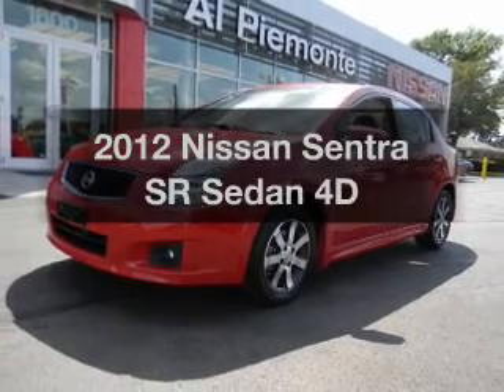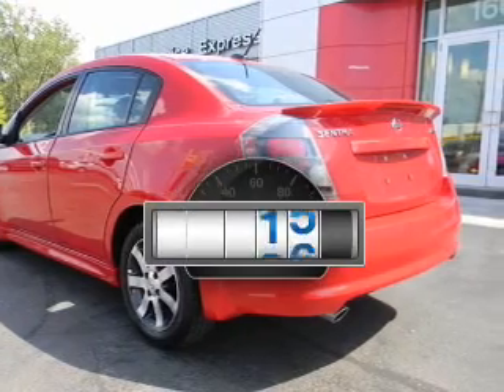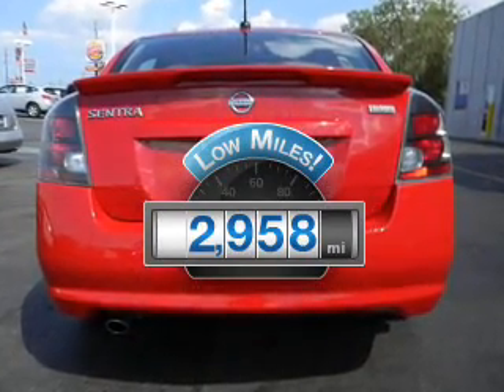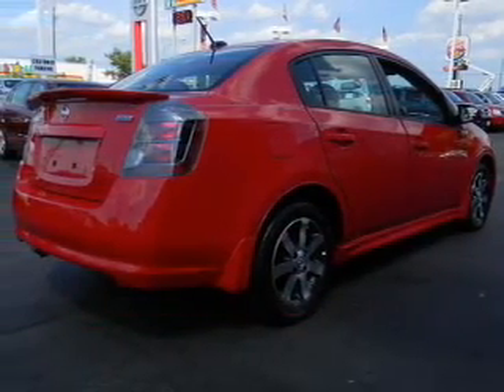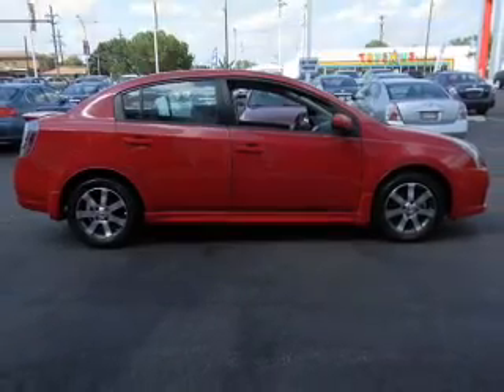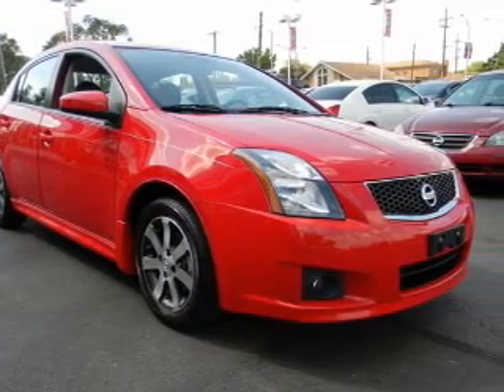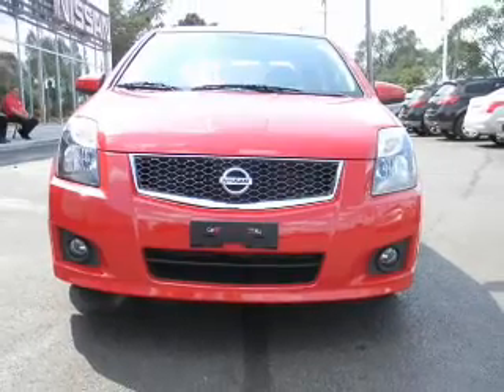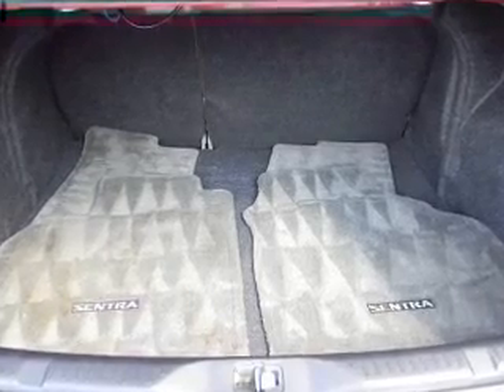2012 Nissan Sentra - Northlake IL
Year: 2012
Make: Nissan
Model: Sentra
Trim: SR Sedan 4D
Engine: 4 cylinder 2.0 Liter
Transmission:
Color: Red
Mileage: 2958
Address:
401-11 East North Ave